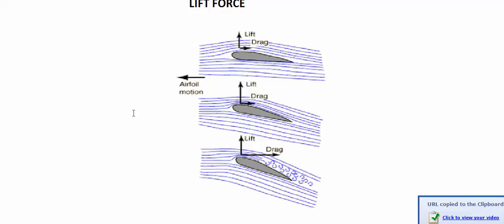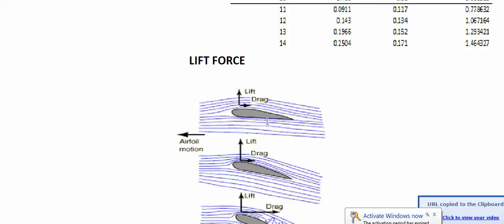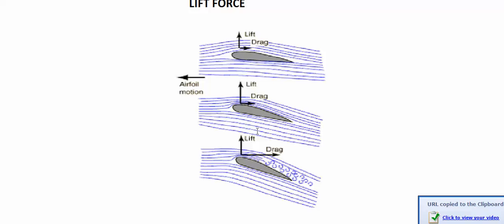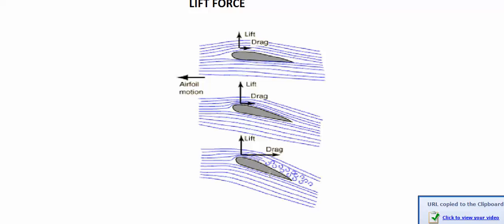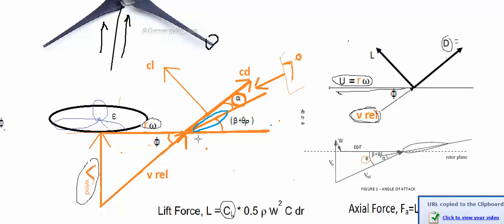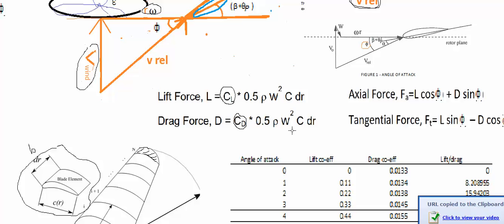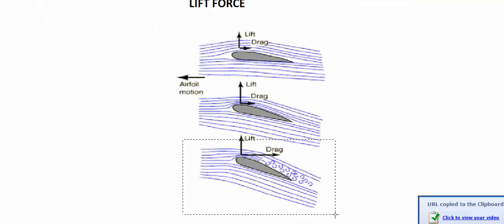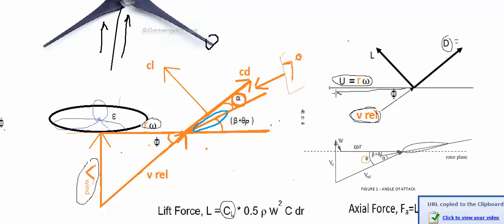WIND TURBINE, WIND ENERGY - PART 7 - LIFT FORCE